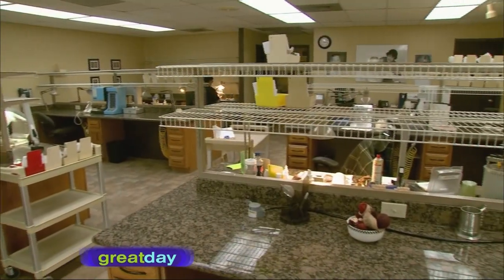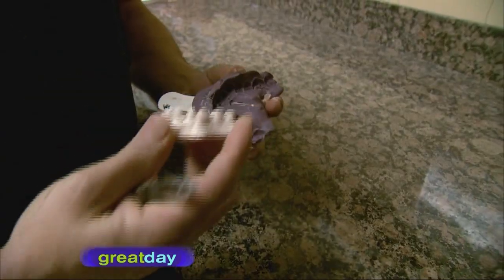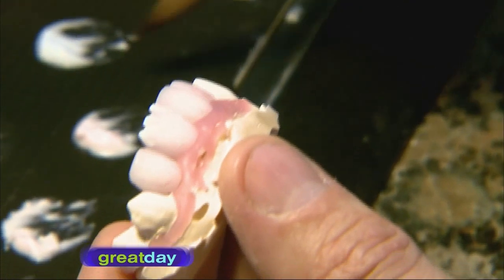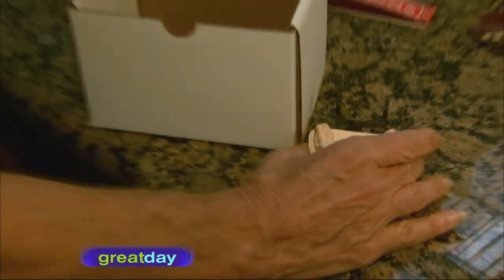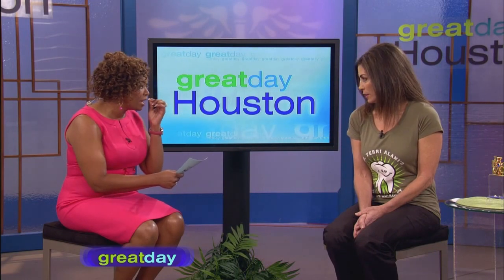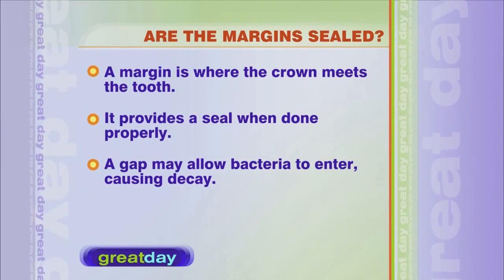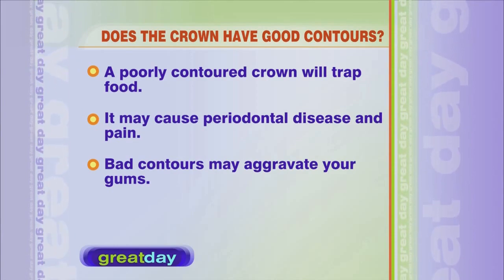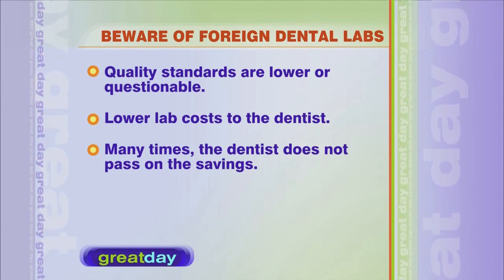Houston Cosmetic Dentist...Ever wonder how crowns and veneers are made?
Houston Cosmetic Dentist, Dr. Terri Alani, the TexasToothLady, takes you on a tour of her dental lab to show you the process by which crowns and veneers are made. starting from the impression taken in the dental office to the painting of porcelain by a lab technician to the precise manner in which the material is finished...Behind the scenes that patients never see!